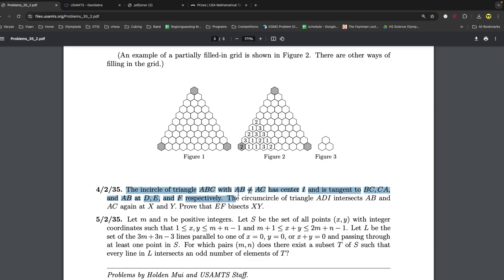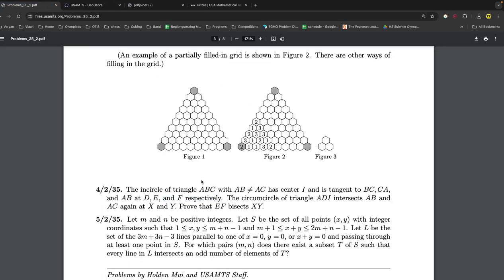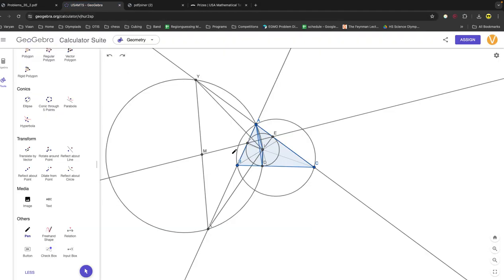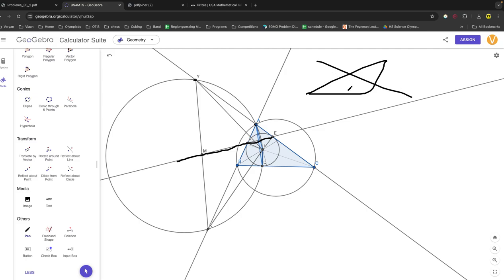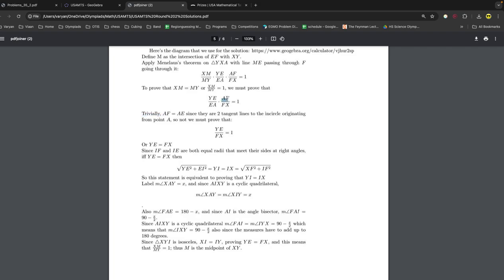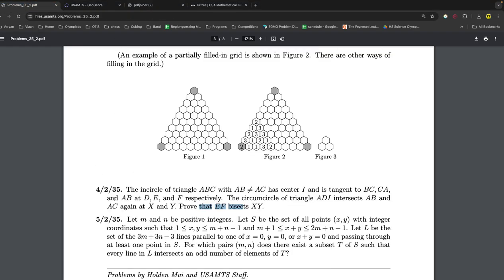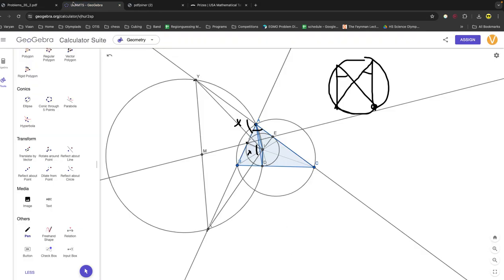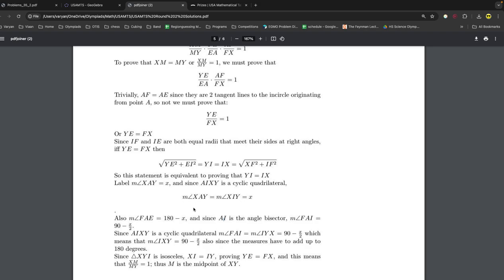Applying Menelaus Theorem: USA Mathematical Talent Search 4/2/35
This was my proof from this year's USAMTS rounds. This may have not been the best proof but I think it was a good application of Menelaus's theorem. Sorry for the random adbreak in the middle :). Please go down in the comments and tell me how my first math video was and give me and criticism. Thanks!
Credit for Music: @AERO_HEAD , @tokyomusicwalker4038